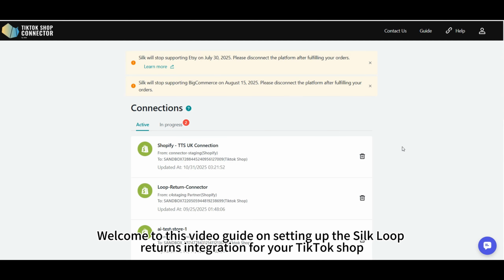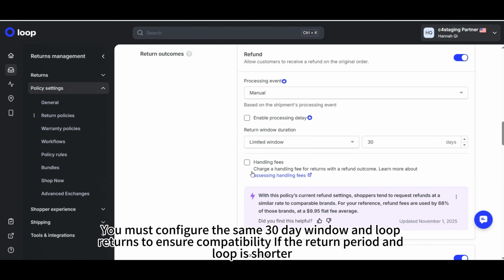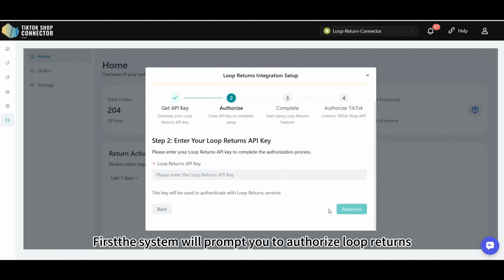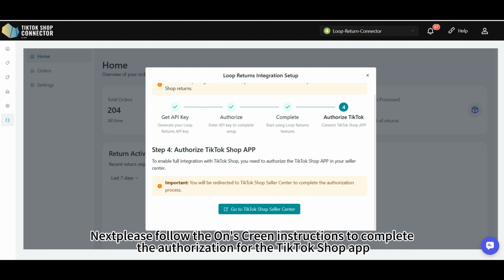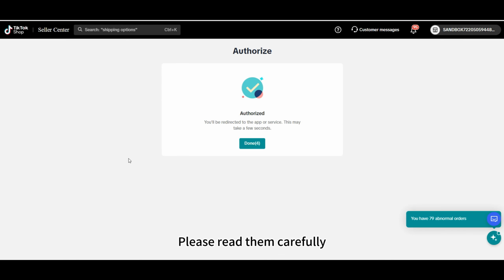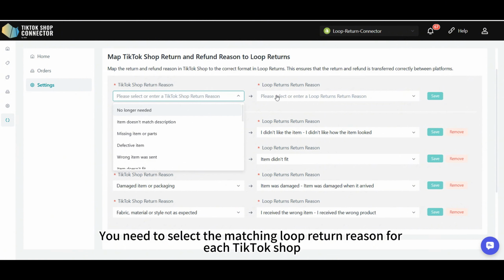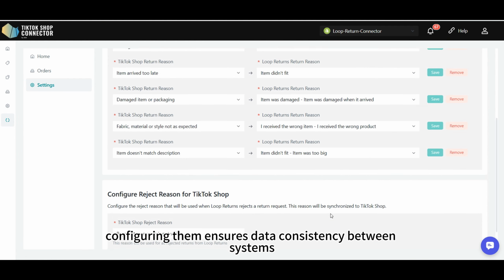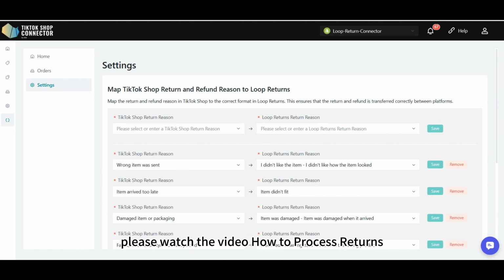Silk Loop Returns Integration (Standalone App) - Authorization & Settings Setup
In this video, we’ll walk you through how to set up the new standalone Silk Loop Returns Integration for TikTok Shop. You’ll learn:

- How to authorize Loop Returns inside the Silk Connector
- How to authorize the new TikTok Shop App required for the standalone integration
- Key settings you must configure before going live
- Best practices to ensure a smooth and reliable integration

This tutorial is designed for merchants upgrading to the new standalone integration or setting it up for the first time.